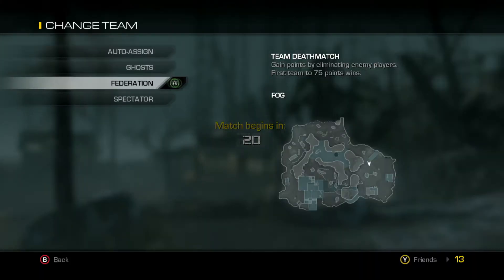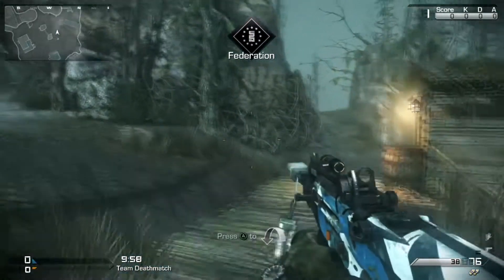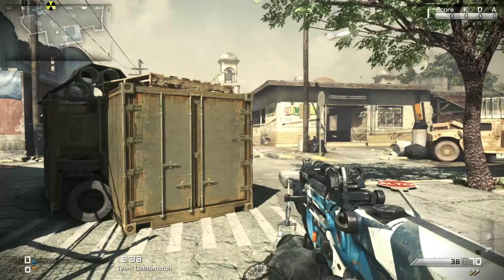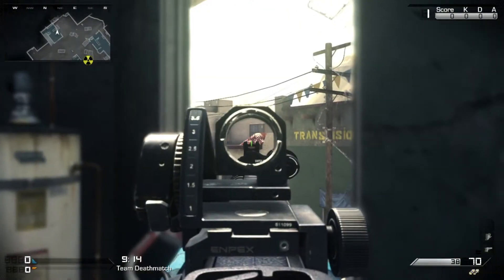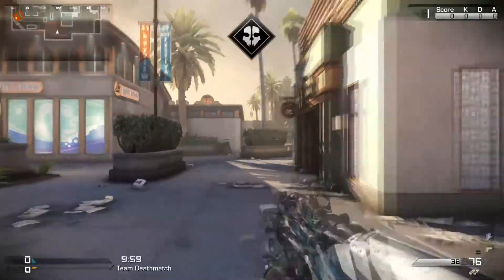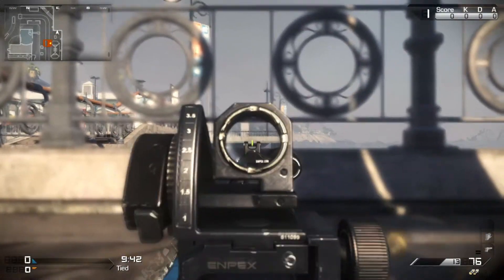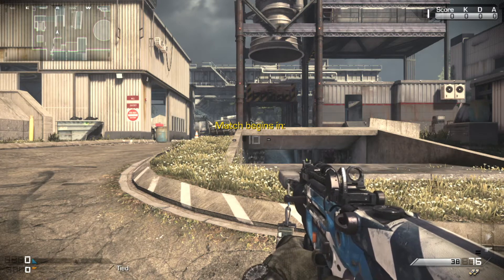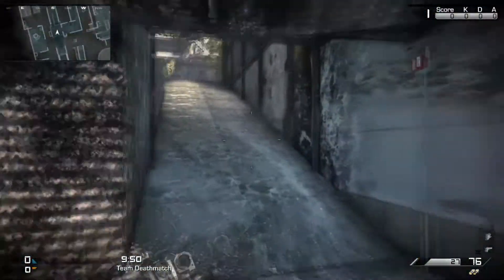Onslaught Easter Egg!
Thank again for all your support!

Make Sure you check the Under Dogs Official Channel!